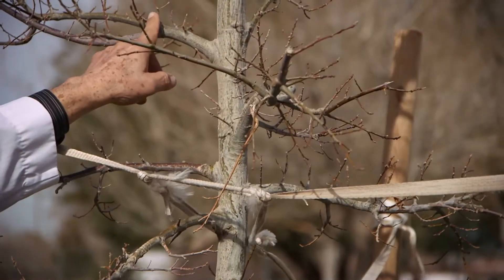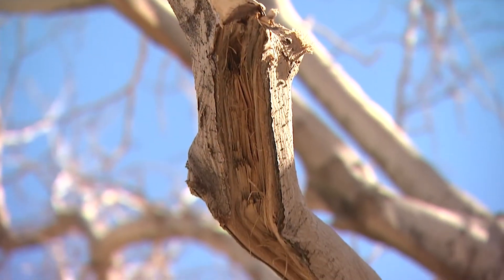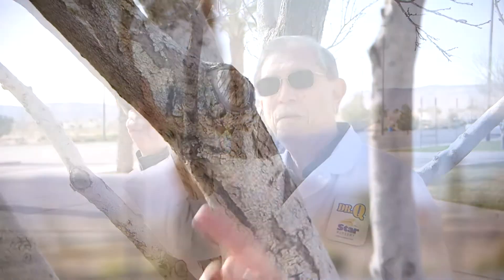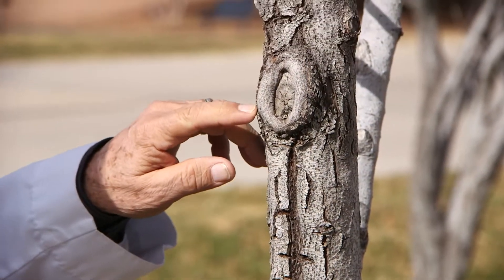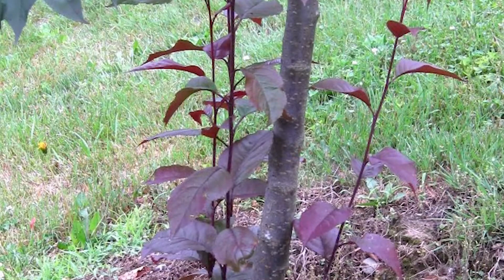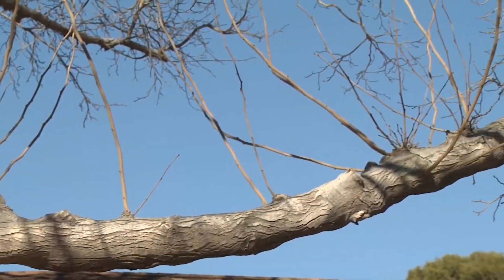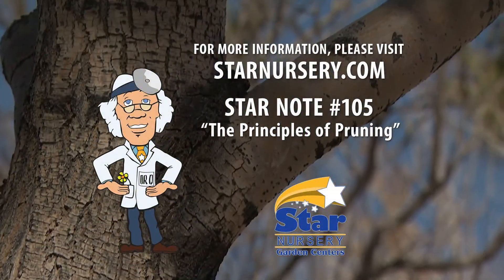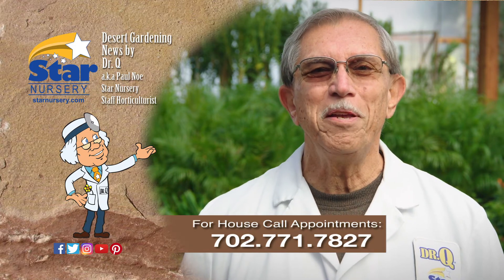Star Nursery Dr Q Shade Tree Pruning 2020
Star Nursery's Dr. Q (a.k.a. Paul Noe) talks about the importance of shade tree pruning, and how to do it properly.